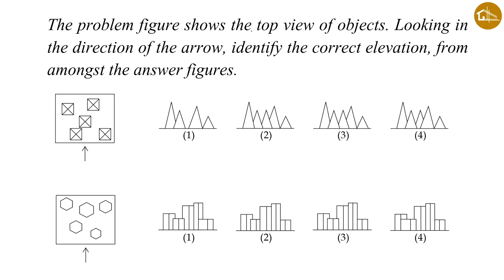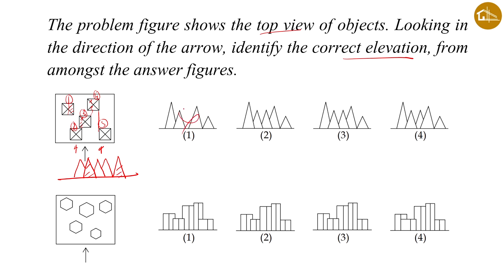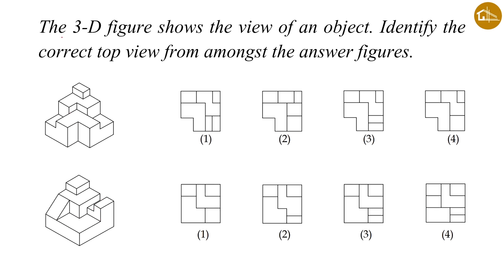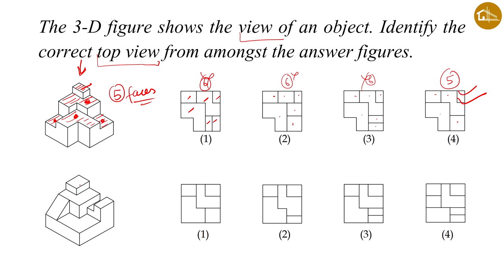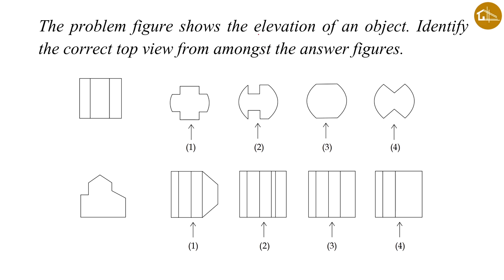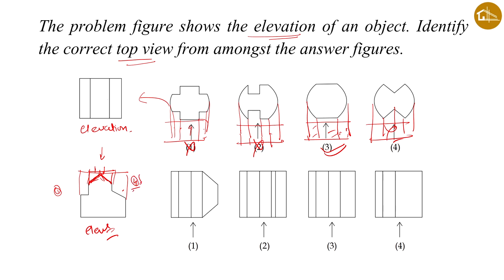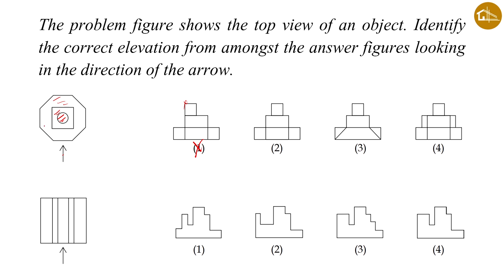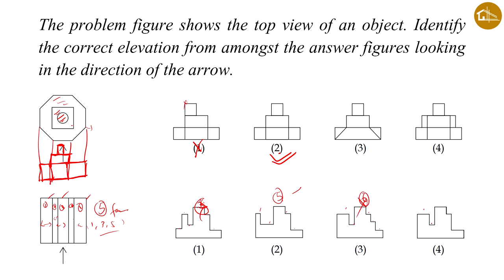How to solve 3D Questions | Part-1 | 3D Problem Figure Solution | B.Arch. | NATA | JEE Mains Paper 2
Part-13
In  this video, you will learn how to solve 3D questions which are asked in different architecture examinations such as NATA, JEE Mains paper 2, AAT etc. It consists of the question of finding the Front view, top view, elevatiion, folding and unfolding, etc. everything is explained using practical approach.

OTHER USEFUL CONTENT FROM THIS CHANNEL-